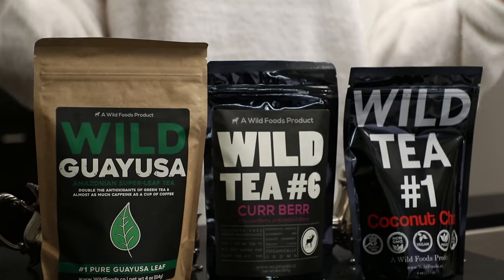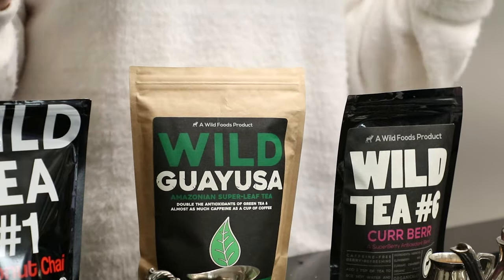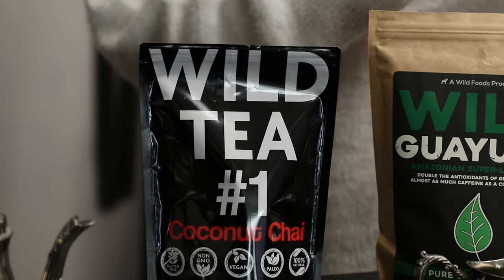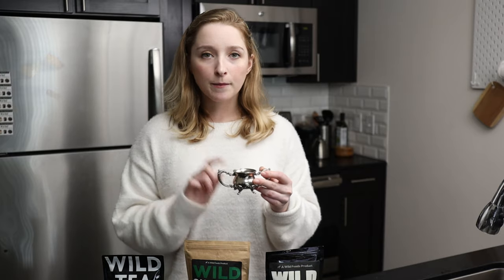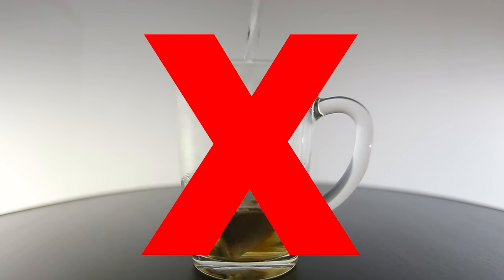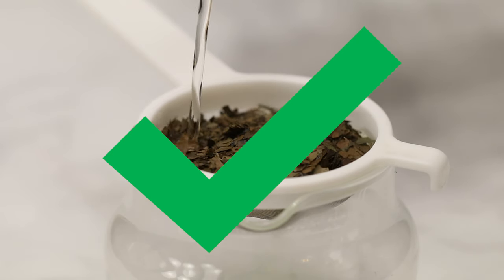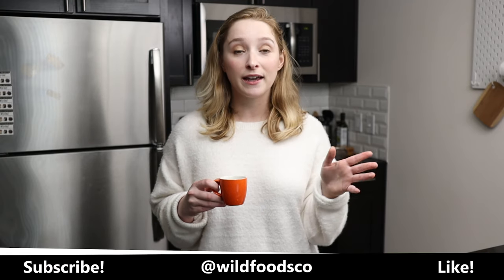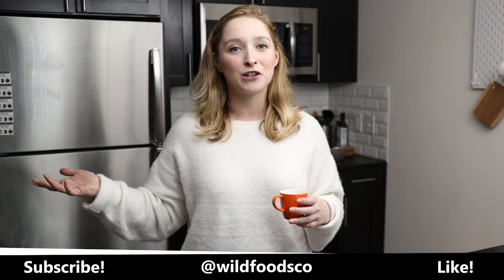Guayusa and Curr Berr Tea Benefits | Antioxidant Powerhouses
You're invited to the  Wild Food's studio for a tea party!

Watch Marcy as she brews up our best selling teas and describes their flavor complex and more.

What I Put In my coffee every morning… my DrinkYourFat elixir